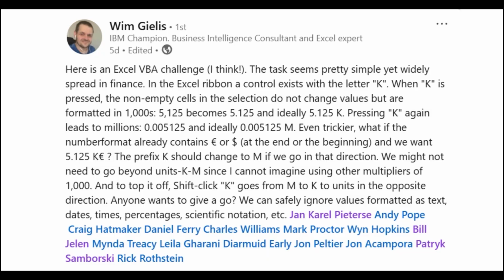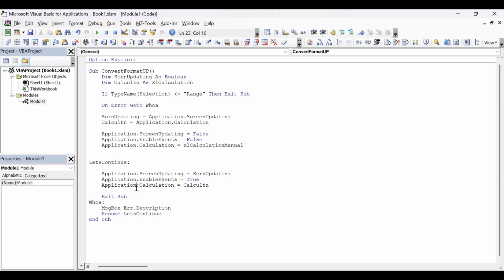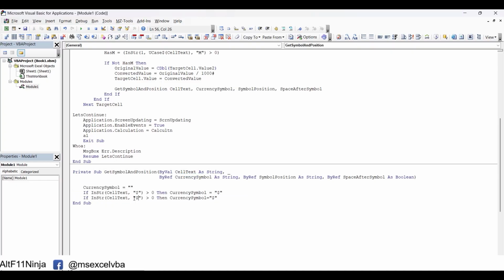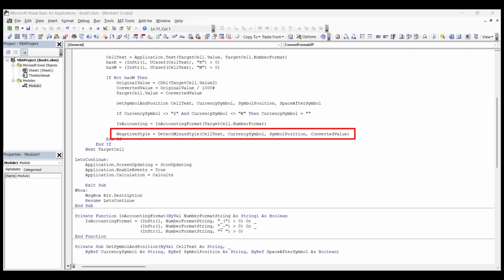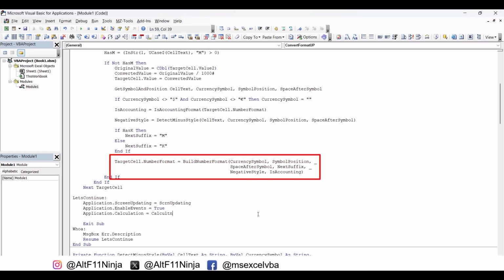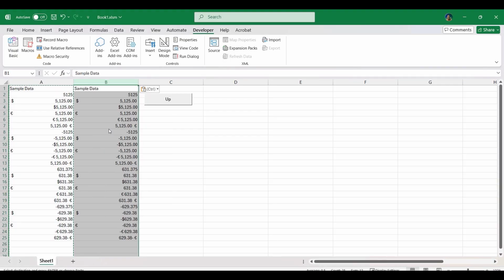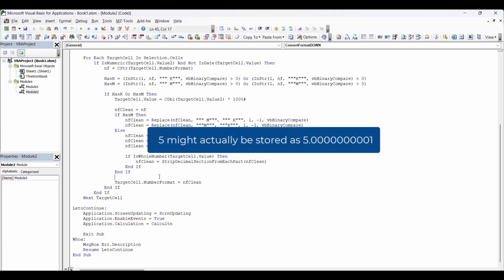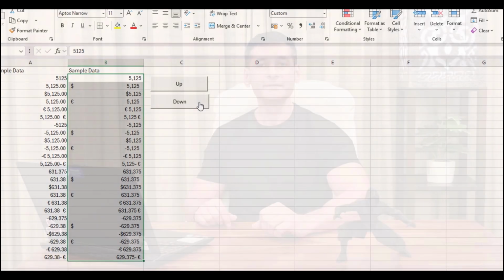Excel Format Hack (LinkedIn VBA Challenge)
In this video, I take on a LinkedIn Excel VBA challenge shared by Wim Gielis. The challenge: format numbers so they automatically display in thousands (K) and millions (M) - without breaking Accounting or Currency formatting.

If you’ve ever built financial reports, dashboards, or models, you know how tricky it is to show values like 5.125 K or 0.005125 M while still keeping:
✔️ Correct $ or € symbols
✔️ Proper accounting alignment
✔️ Negative numbers shown the way you want (-123, (123), 123-, etc.)

In this tutorial, I’ll show you how I solved it with a VBA macro that:

✔️Converts numbers up (K → M) or down (M → K → units)
✔️Preserves Accounting vs Currency formats
✔️Handles $ and € correctly, no matter where the symbol appears
✔️Cleans up decimals automatically when not needed

👉 By the end, you’ll have a ready-to-use macro you can tie to a button and run in your own workbooks. Perfect for anyone working in finance, FP&A, dashboards, or reporting who wants to save time and keep their Excel sheets clean.

📌 Inspired by the LinkedIn challenge - solved step by step!

00:00 – Intro
01:02 – Sample Data
02:23 – Coding the None → K → M
26:03 – Coding the M → K → None
35:08 – Outro